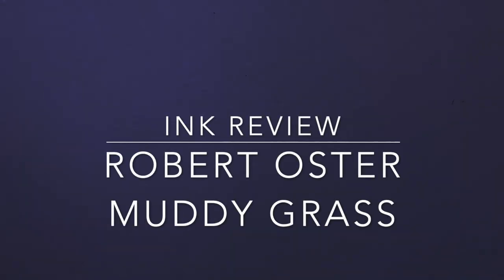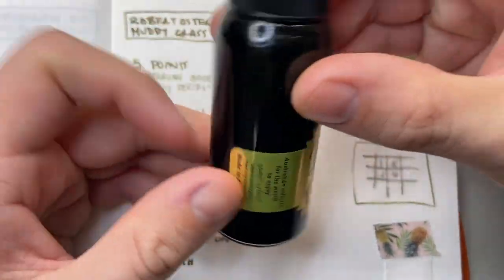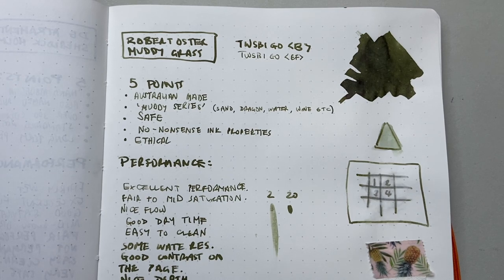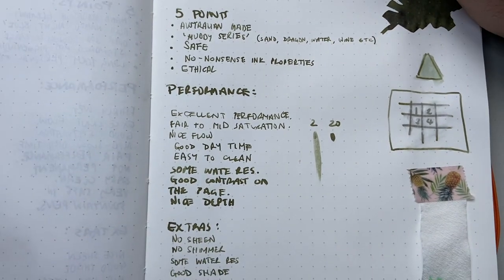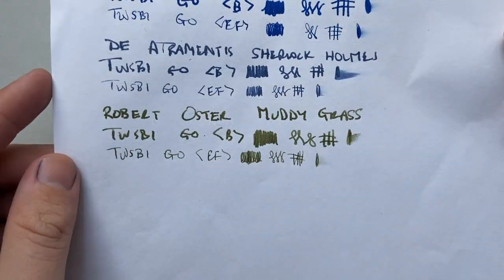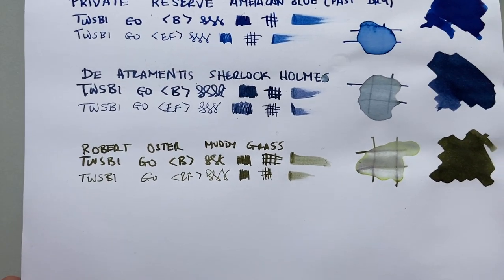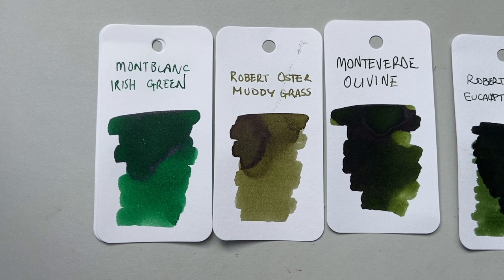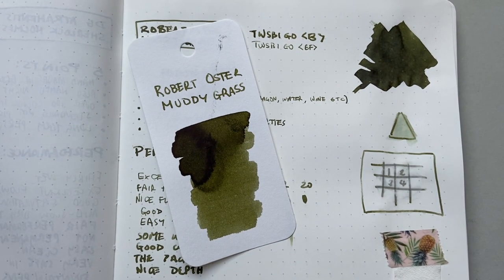Robert Oster Muddy Grass Ink Review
I look at Muddy Grass from Robert Oster's 'Muddy ink series.

More information about availability to come.

This ink was provided with out charge for the purpose of this review.